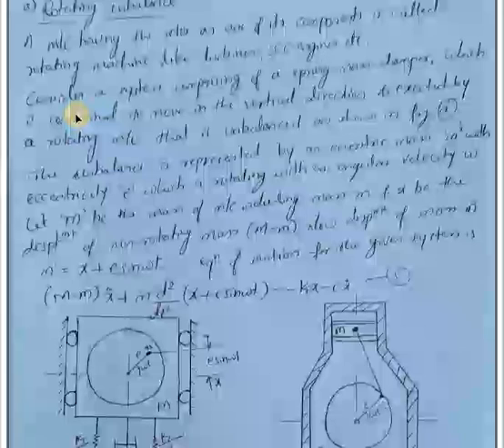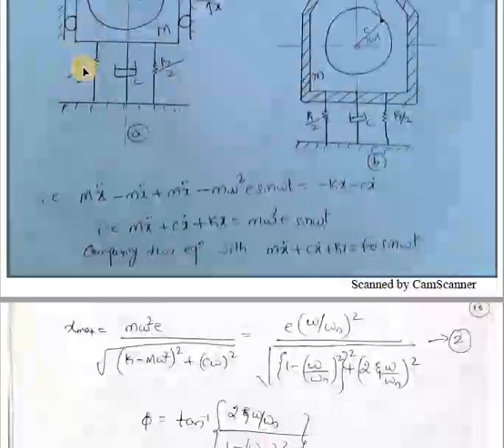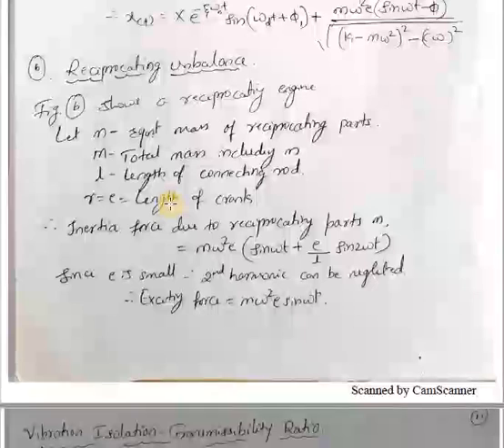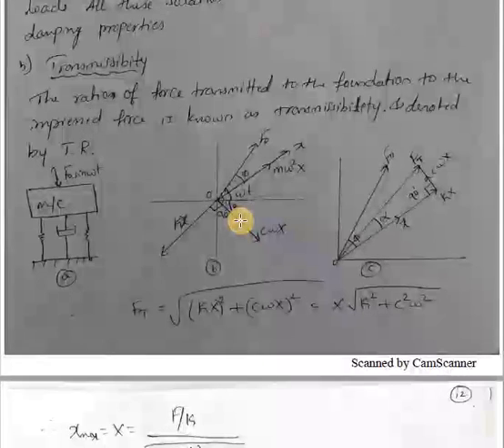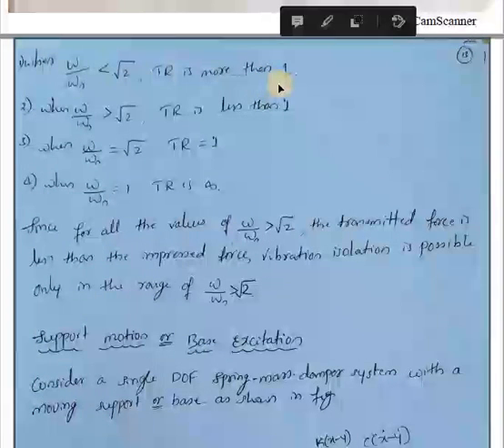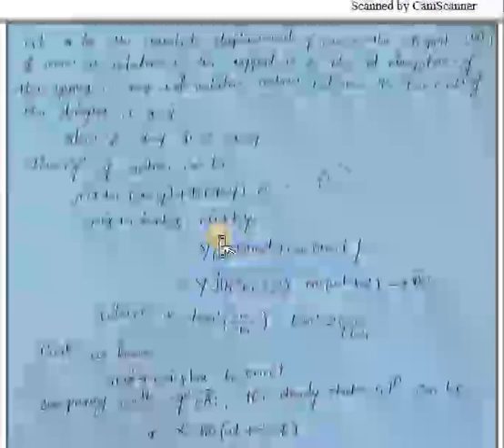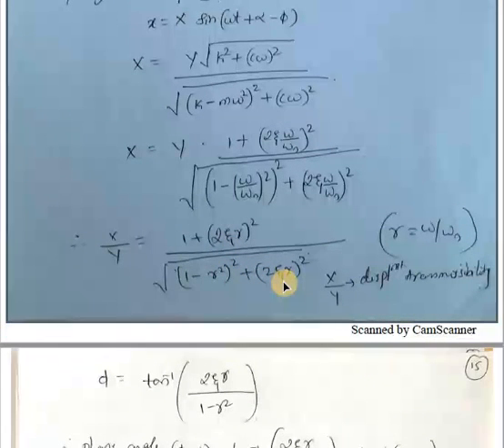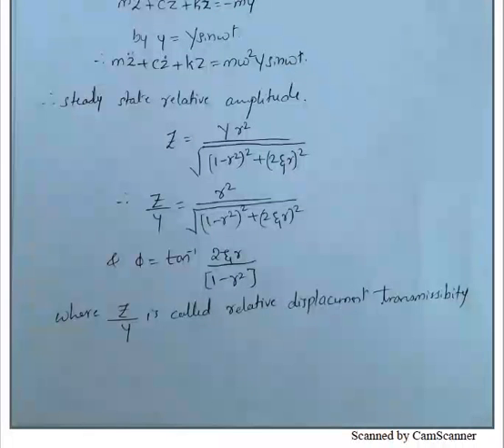Module 5 forced vibration lecture 2